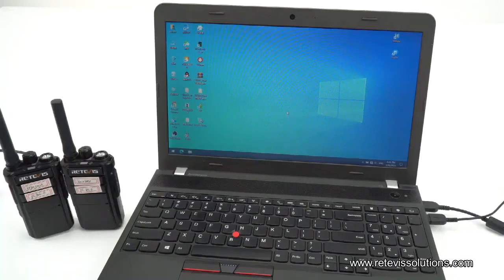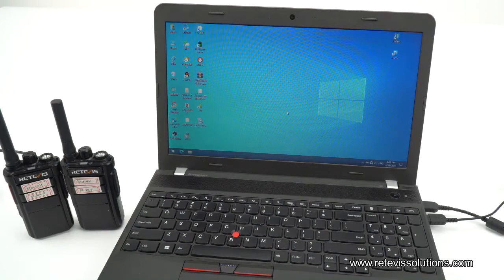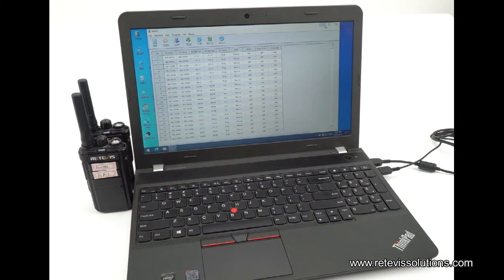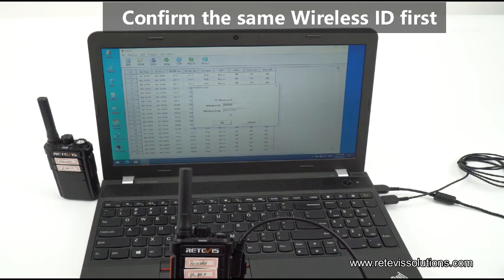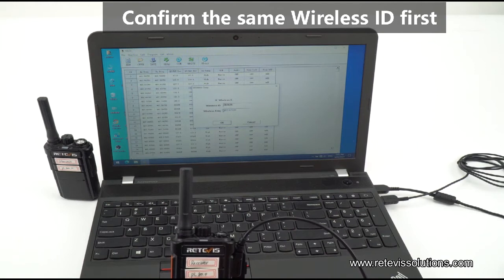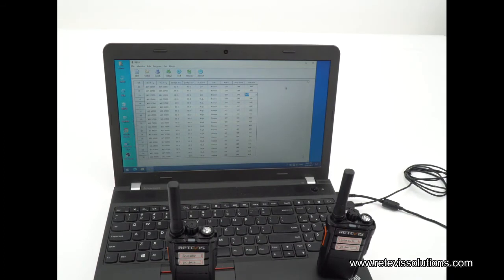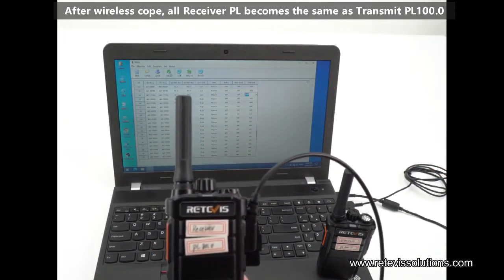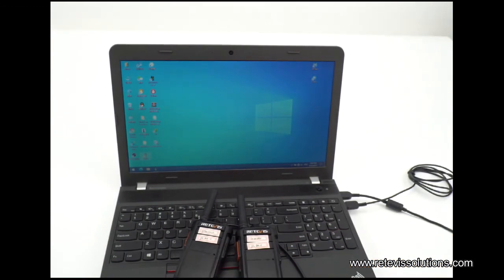Retevis RB26 Mini GMRS radio wireless copy funtion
How to operate the wireless copy function of Retevis RB26 mini GMRS walkie talkie.
The wireless copy function means you can copy one RB26 radio data to another without use the program cable and computer, which is very simple and easy to operate.